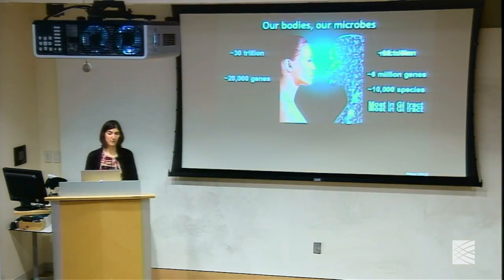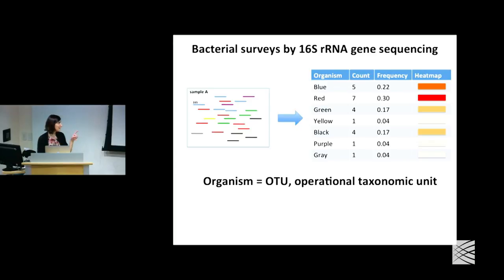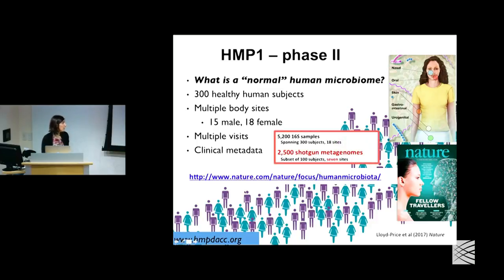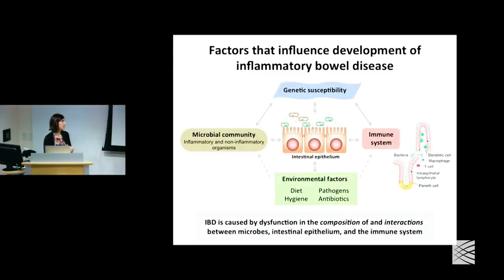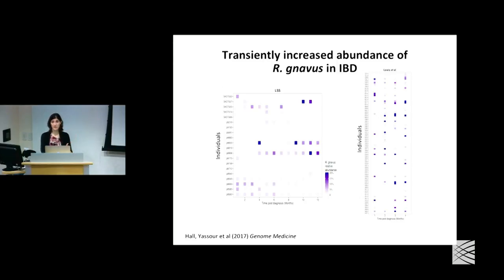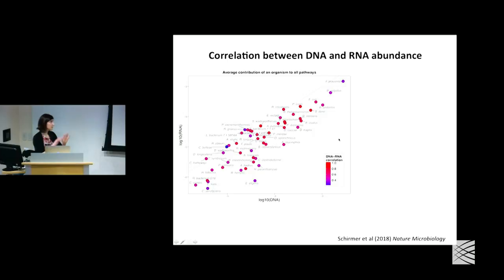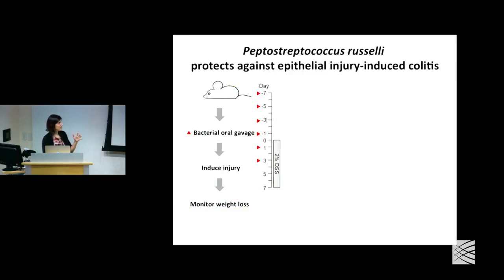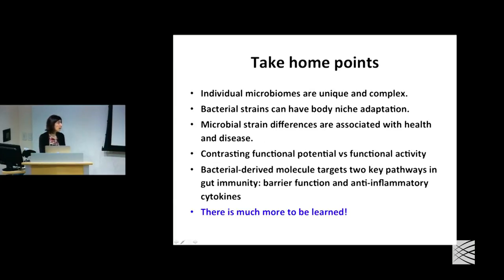MPG Primer: Gut Microbiome in health and disease (2018)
This event was originally live streamed from the Broad Institute

MPG Primer
Broad Institute

Gut Microbiome in health and disease

Hera Vlamakis
Broad Institute